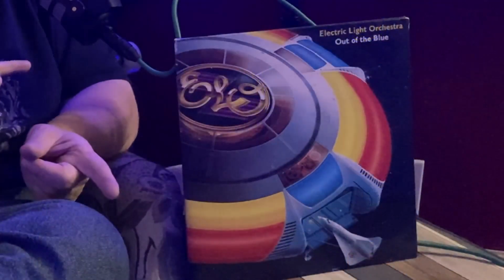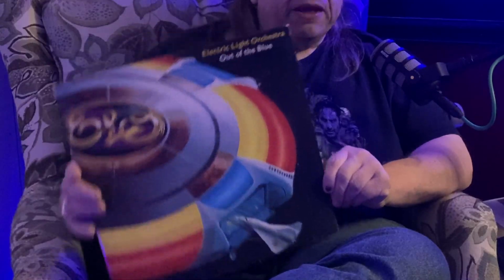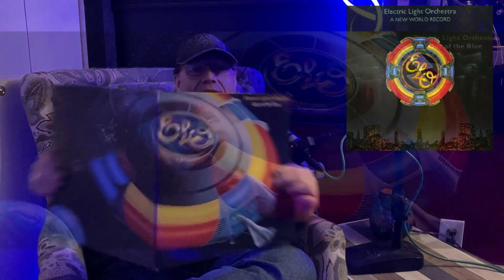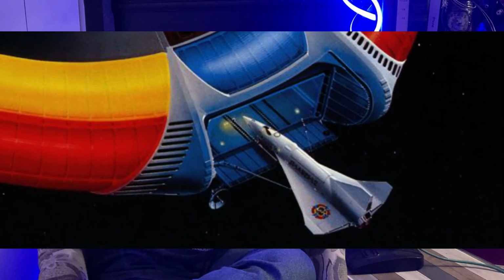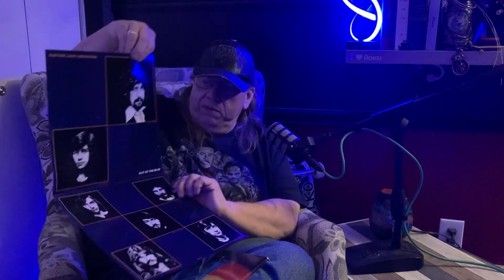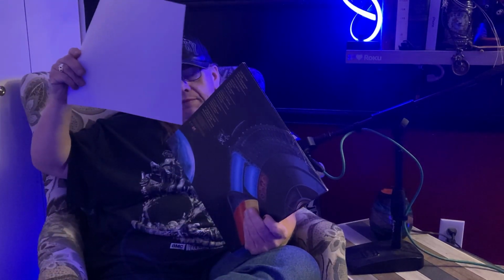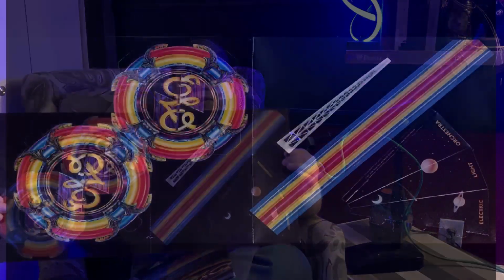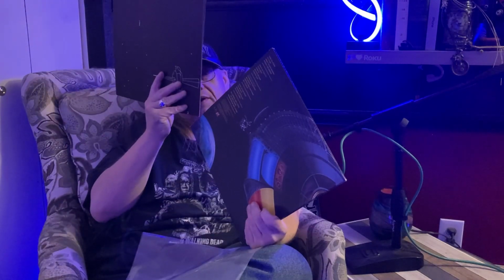Bryan's Reviews, Ep. 34: Electric Light Orchestra - "Out Of The Blue" (1977)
Hey everybody! It's Bryan your friendly neighborhood reviewer, and today on the Showcase we are going to take a look at E.L.O.'s 1977 magnum opus "Out Of The Blue" : a milestone for lead singer/composer/guitarist Jeff Lynne. I think it's a Five Star masterpiece: what do you think? Peace out man!!!